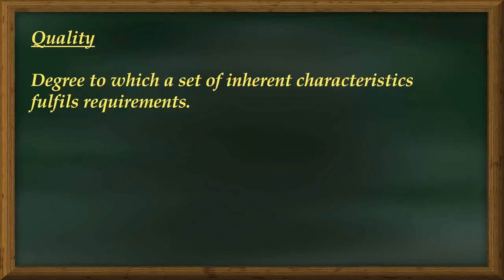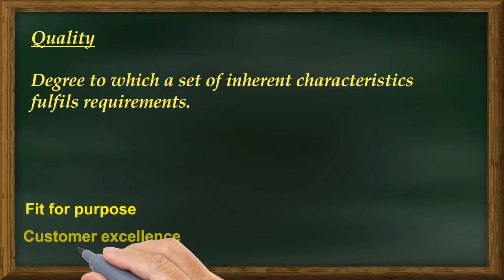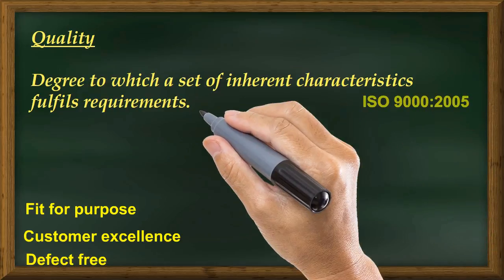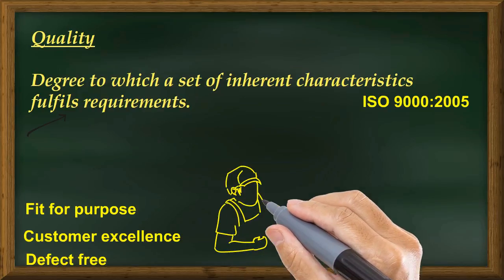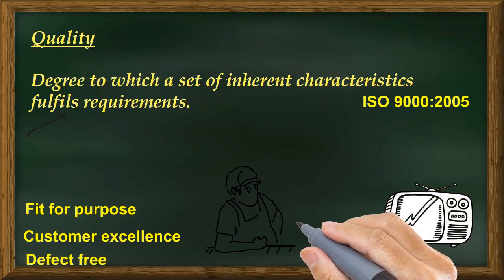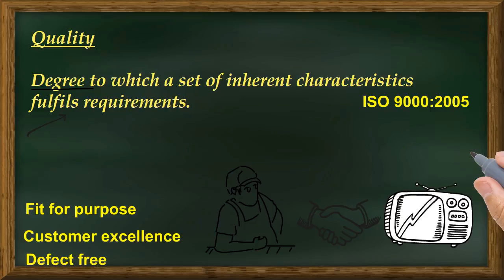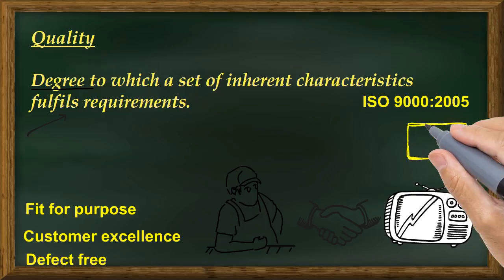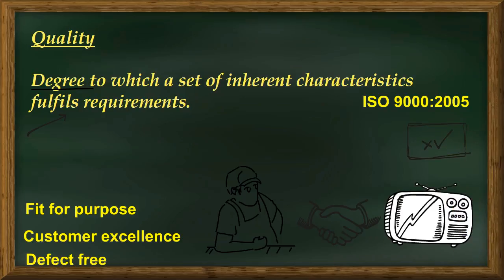Definition of Quality